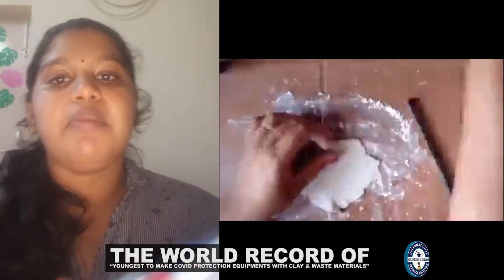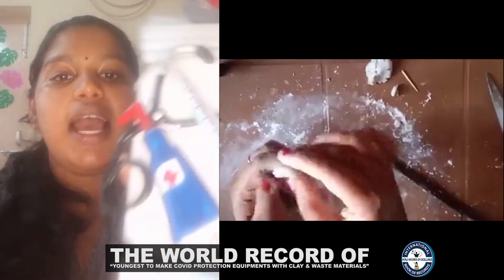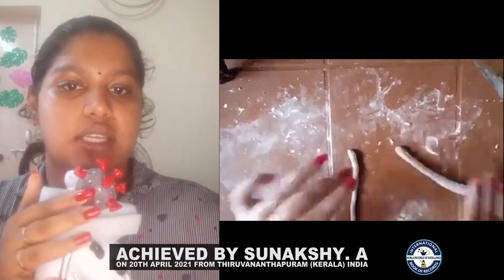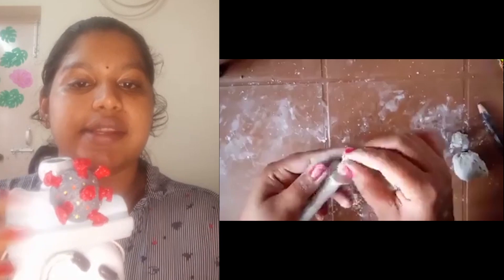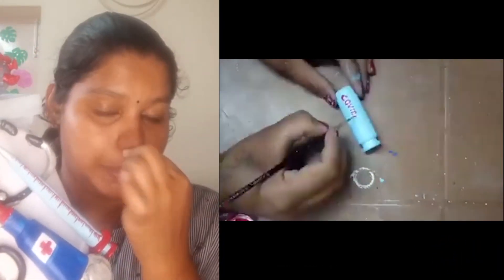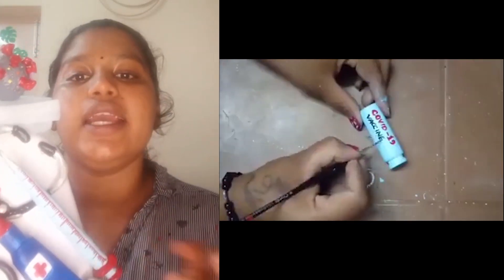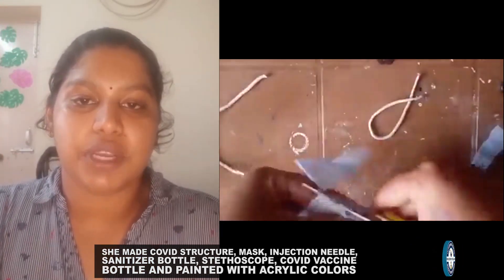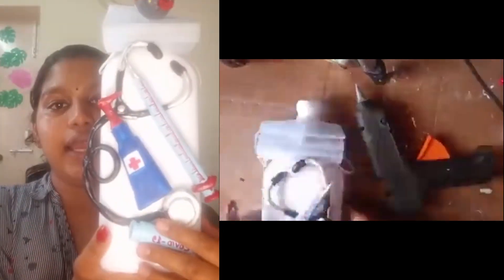YOUNGEST TO MAKE COVID PROTECTION EQUIPMENTS WITH CLAY & WASTE MATERIALS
The World Record of “YOUNGEST TO MAKE COVID PROTECTION EQUIPMENTS WITH CLAY & WASTE MATERIALS ” is achieved by SUNAKSHY. A on 20th April 2021 from Thiruvananthapuram (Kerala) India. 22 years 3 months old Sunakshy made covid protection equipments with clay & waste materials. She made covid structure, mask, injection needle, sanitizer bottle, stethoscope & covid vaccine bottle and painted with acrylic colors and has set a new world record for International Book of Records.